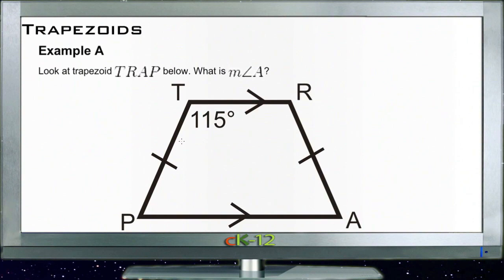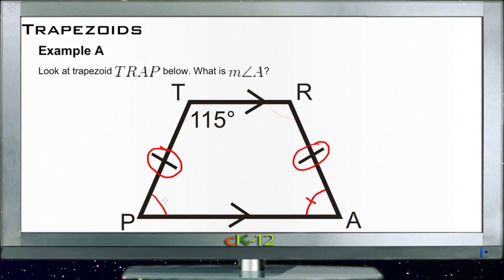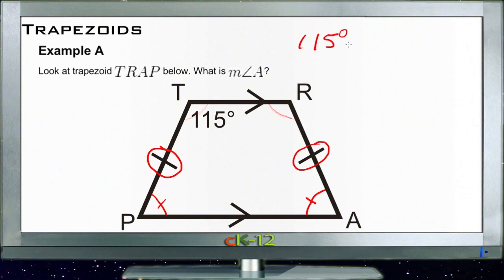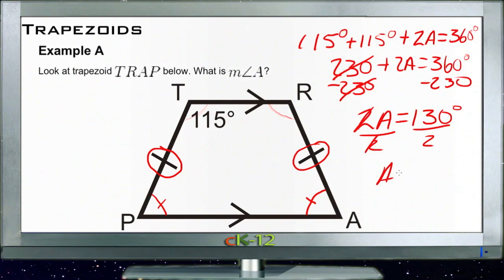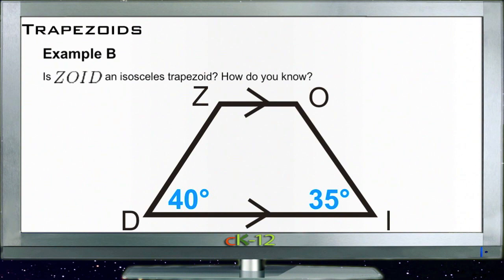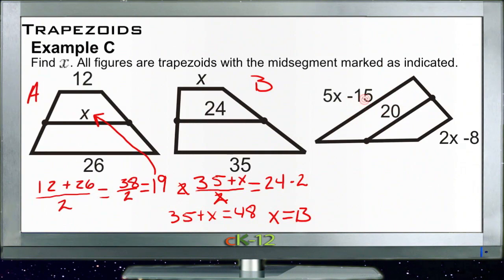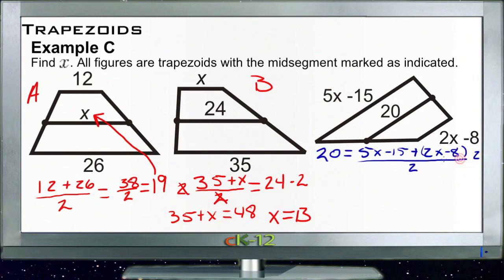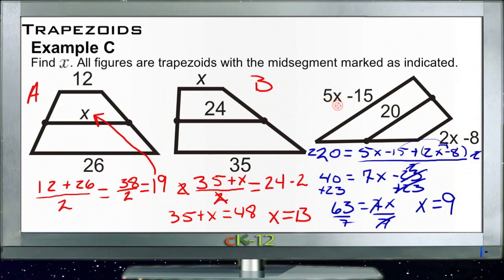Trapezoids: Examples (Basic Geometry Concepts)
Here you'll learn what a trapezoid is and what properties it possesses.

This video provides the student with a walkthrough of one or more examples from the concept "Trapezoids".